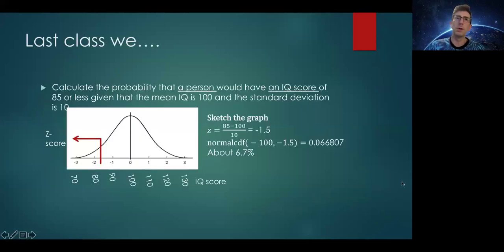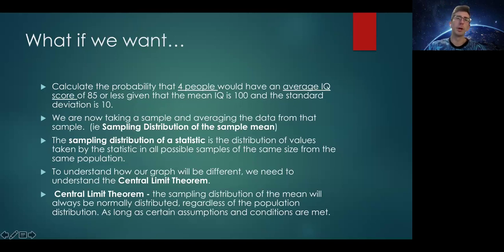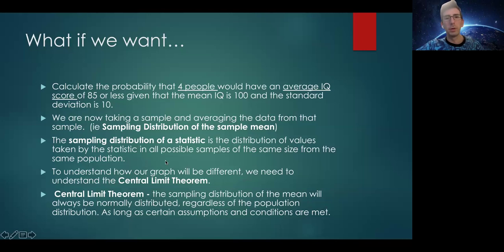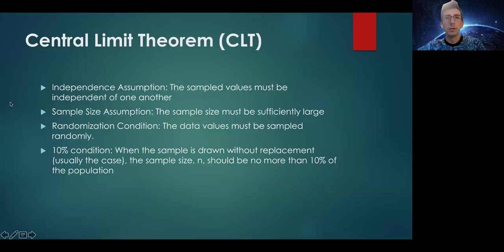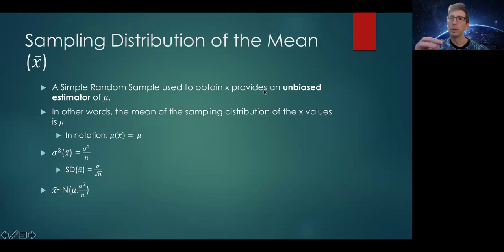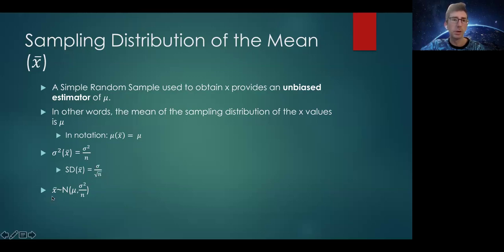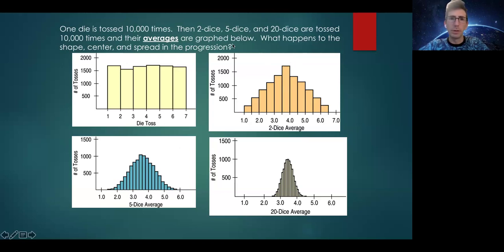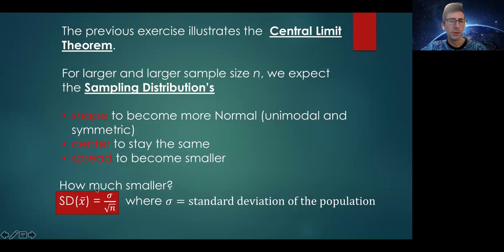Sampling Distributions Introduction